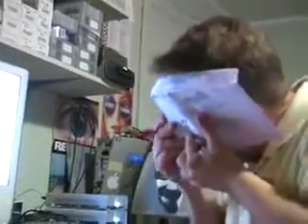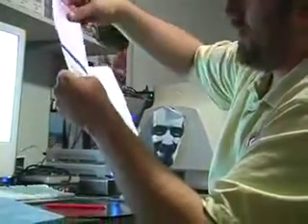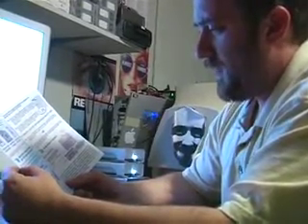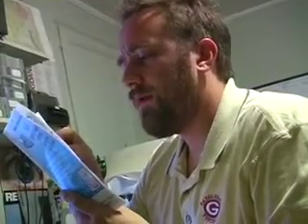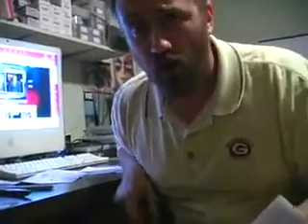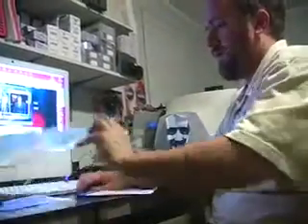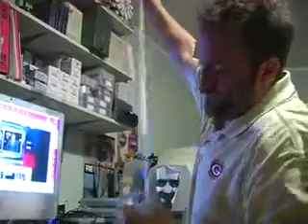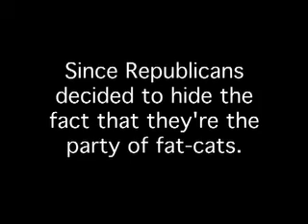Voting 2008 - vote by mail ballot test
This election is too important NOT to vote drunk.